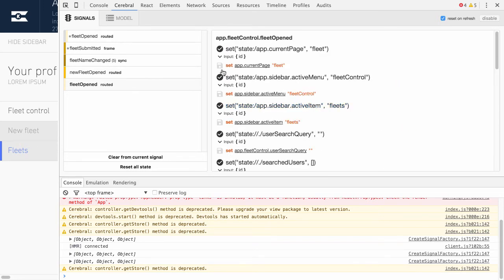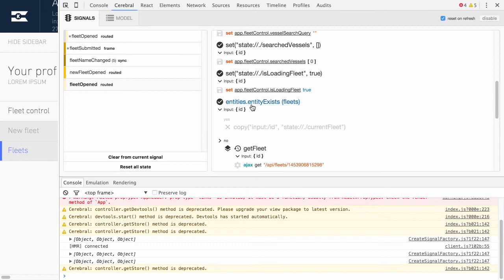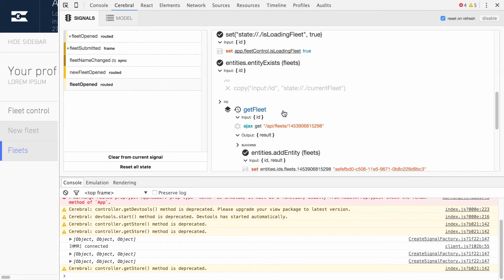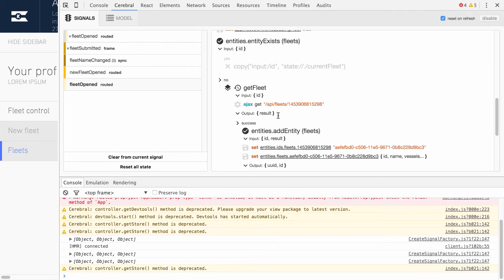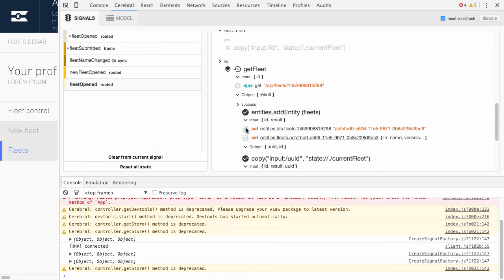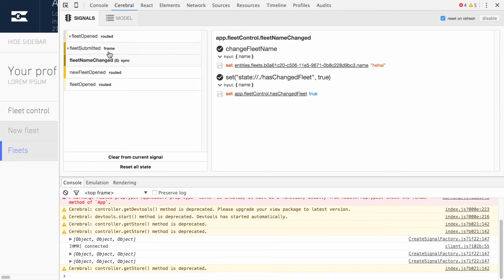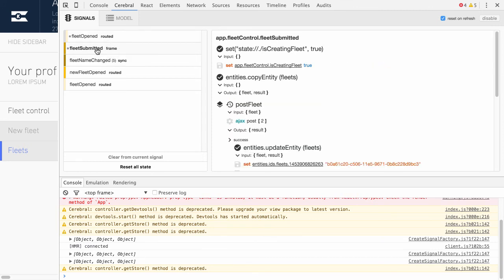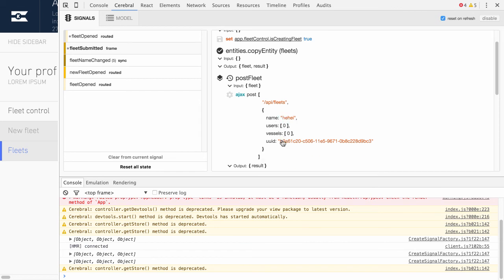cerebral debugger services